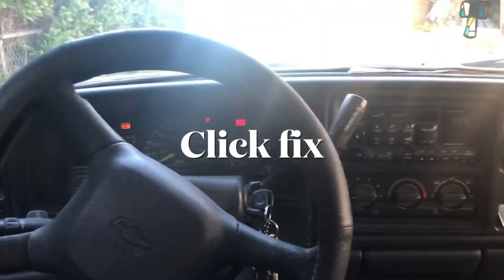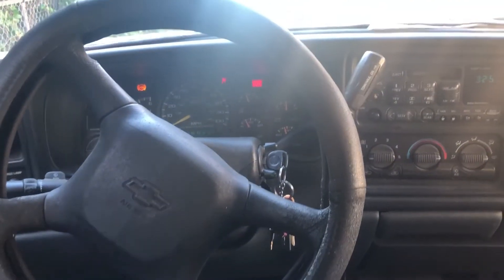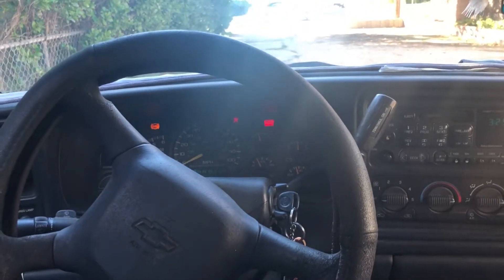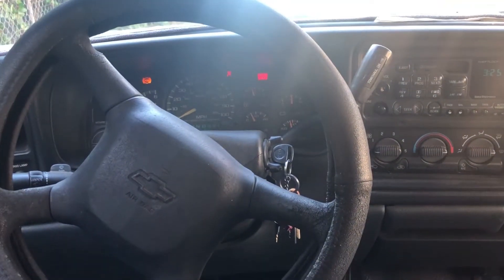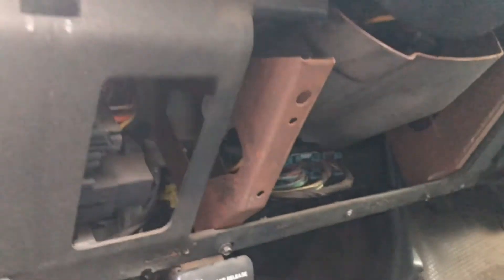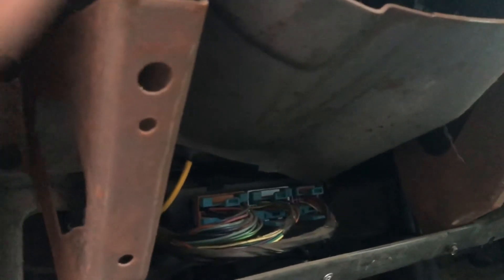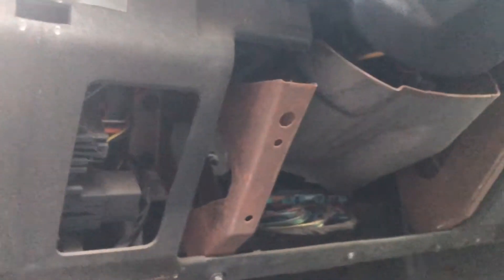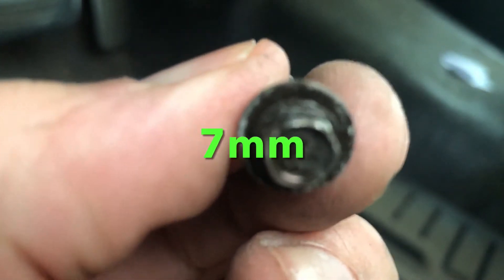2001 Chevrolet Silverado terrible clicking from dashboard.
2001 Chevrolet Silverado
aircon broken
I grow up in a Ford family and all the sudden surrounded by Chevys. So I accidentally am getting familiar with  Chevrolet. Bad enough to do some good if that makes sense.
Please
and impact the Notifications.
Corinthians 4:10, which famously says: "We are fools for Christ's sake, but ye are wise in Christ; we are weak, but ye are strong; ye are honourable, but we are despised."